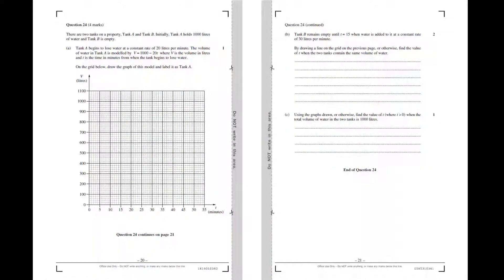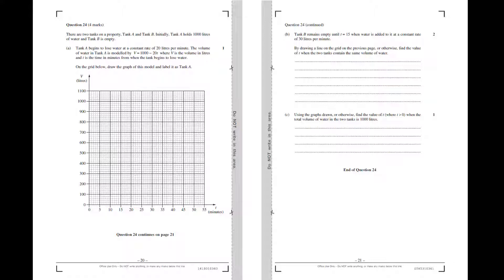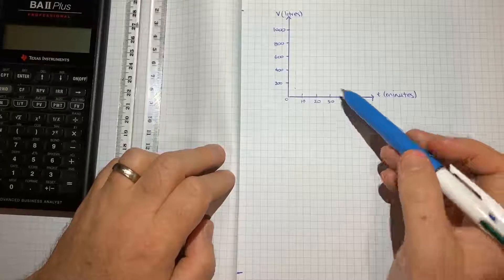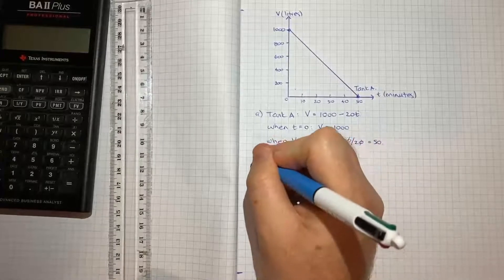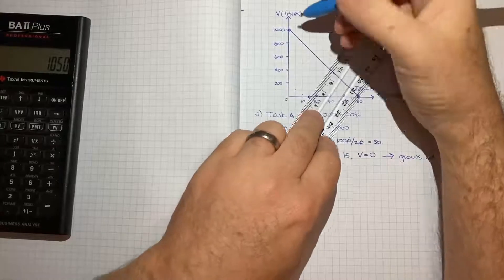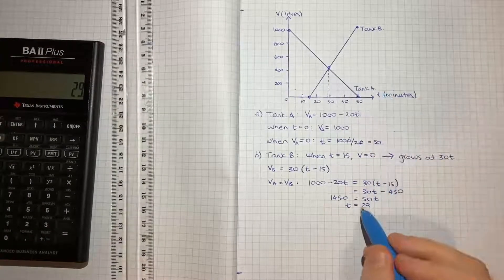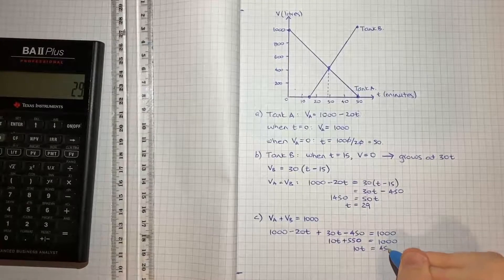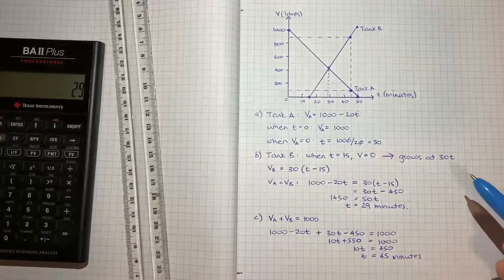How to answer Q24 of the 2020 HSC Mathematics Standard 2 exam (common content)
This is the first of five videos where I work through the common content questions that appeared on both the Standard and Advanced HSC Mathematics exams.